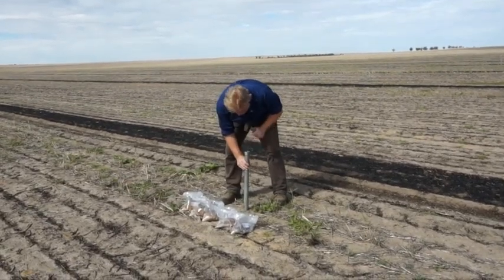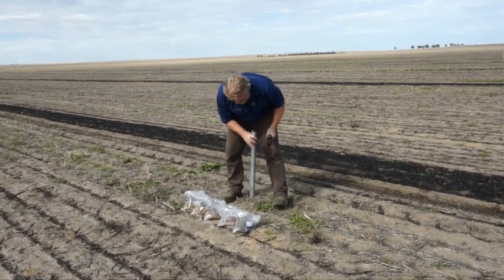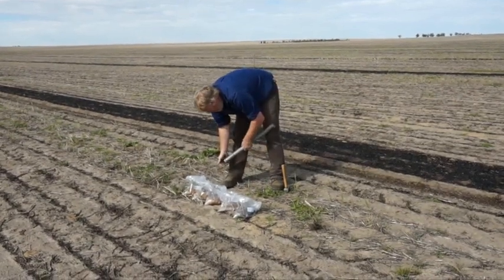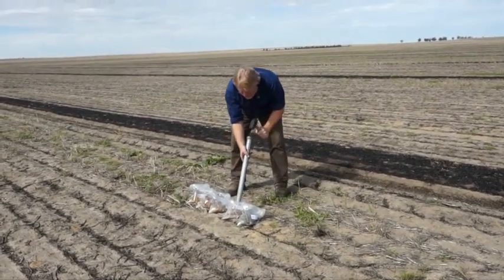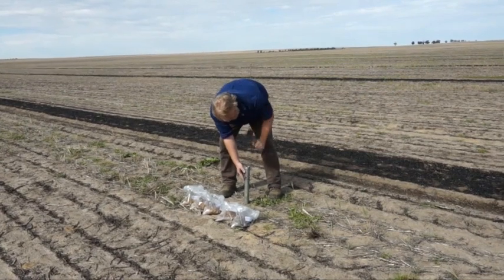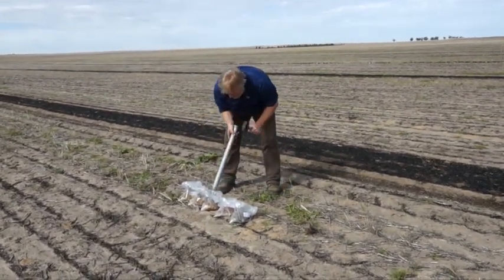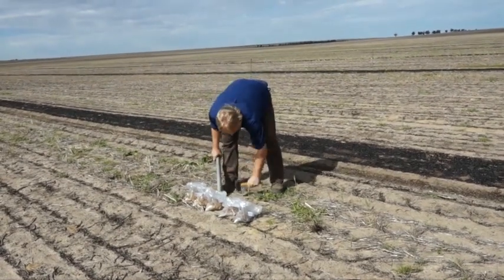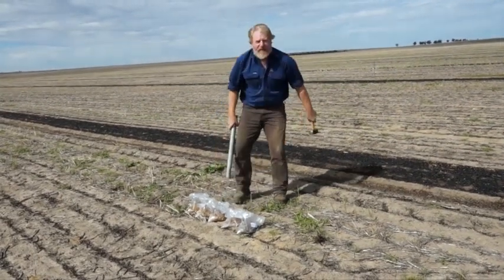Do-it-yourself soil sampling with exhaust tube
Do-it-yourself soil sampling requires a dedication to the task with inputs of time for sampling, arranging testing, sourcing recommendations and accurate record keeping to enable comparable repeat sampling over years for monitoring changes in soil quality.

Video courtesy: DPIRD
Video editing: Science with Style